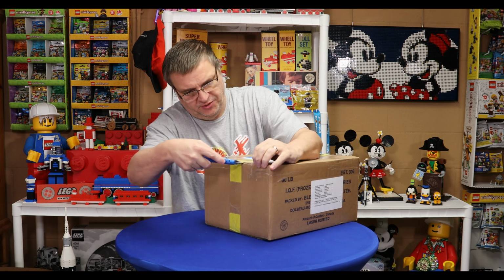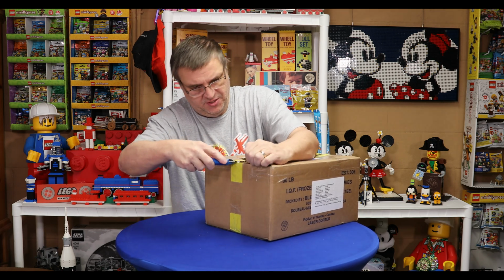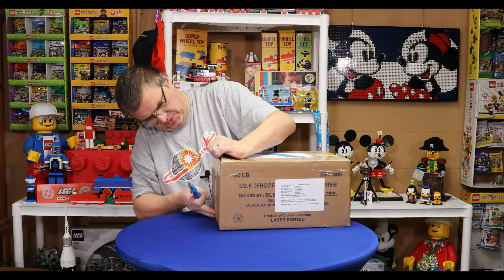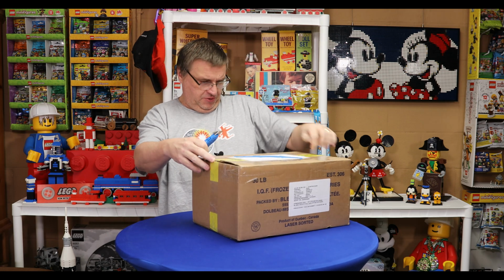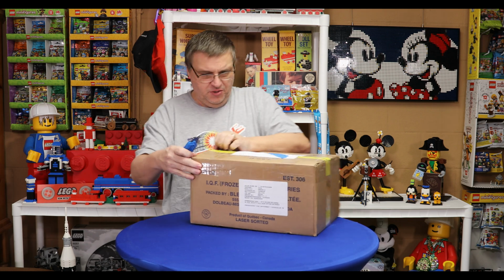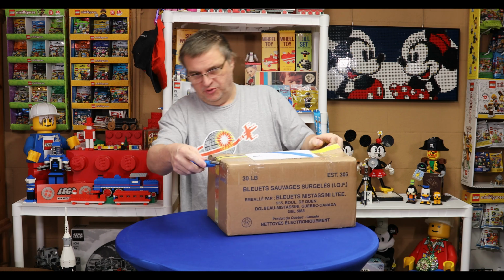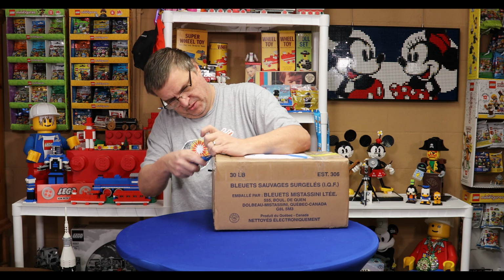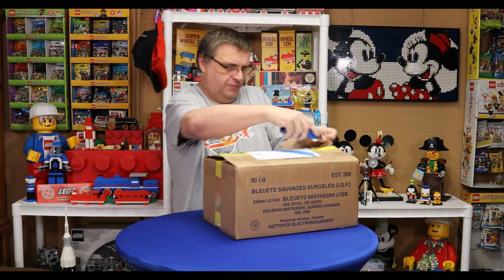LEGO Set 40505 LEGO Building Systems (Promotional)(LEGO House) : Wednesday Show & Tell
Another Great Video from Heather, Dakota & Joey!